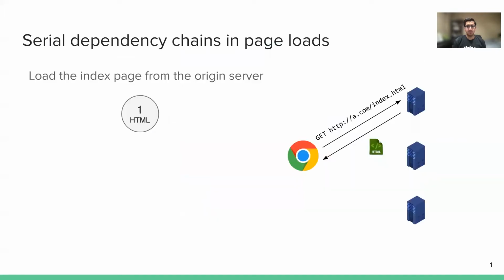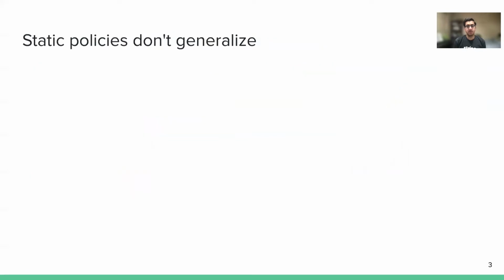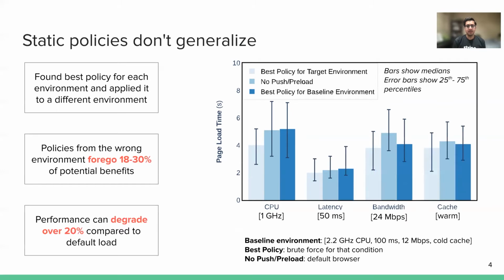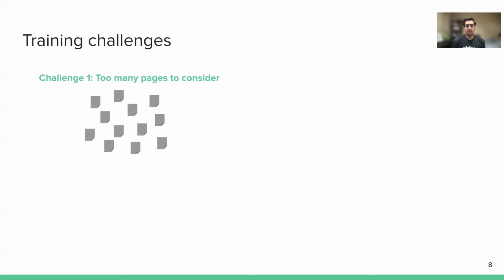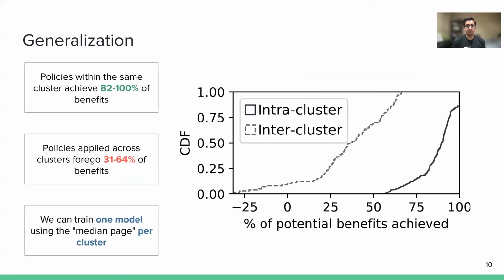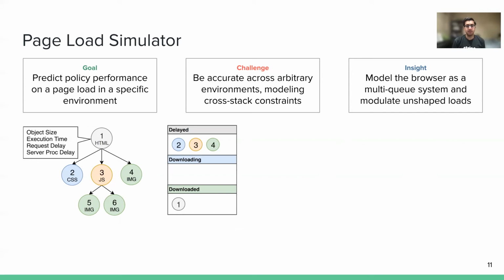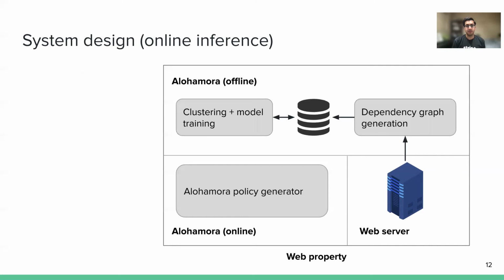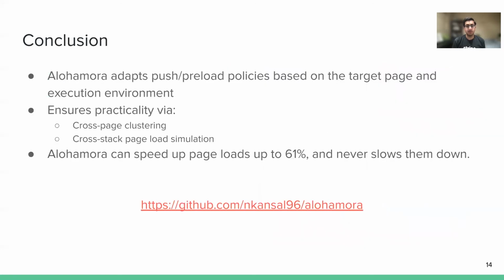NSDI '21 - Alohamora: Reviving HTTP/2 Push and Preload by Adapting Policies On the Fly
Nikhil Kansal, Murali Ramanujam, and Ravi Netravali, UCLA

Despite their promise, HTTP/2's server push and preload features have seen minimal adoption. The reason is that the efficacy of a push/preload policy depends on subtle relationships between page content, browser state, device re- sources, and network conditions—static policies that generalize across environments remain elusive. We present Alohamora, a system that uses Reinforcement Learning to learn (and apply) the appropriate push/preload policy for a given page load based on inputs characterizing the page structure and execution environment. To ensure practical training despite the large number of pages served by a site and the massive space of potential policies to consider for a given page, Alohamora introduces several key innovations: a page clustering strategy that favorably balances push/preload insight extraction with the number of pages required for training, and a faithful page load simulator that can evaluate a pol- icy in several milliseconds (compared to 10s of seconds with a real browser). Experiments across a wide range of pages and mobile environments (emulation and real-world) reveal that Alohamora accelerates page loads by 19-61%, provides 3.6-4× more benefits than recent push/preload systems, and properly adapts to never degrade performance.